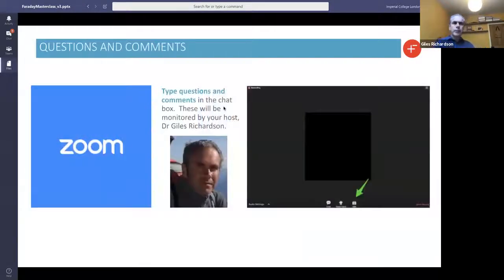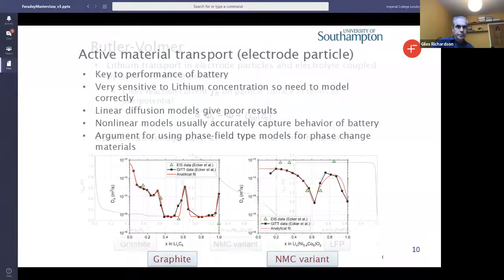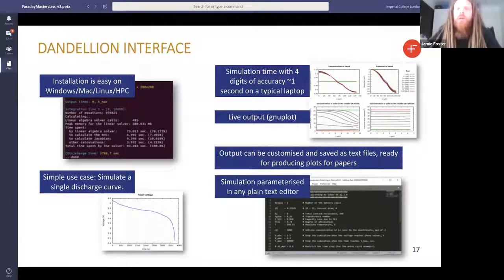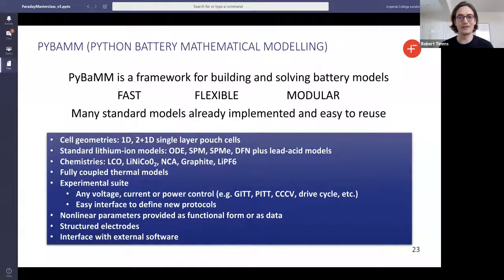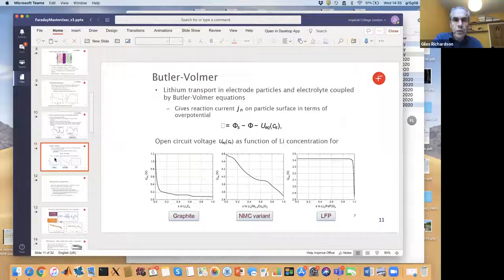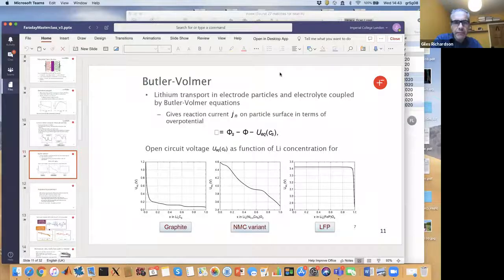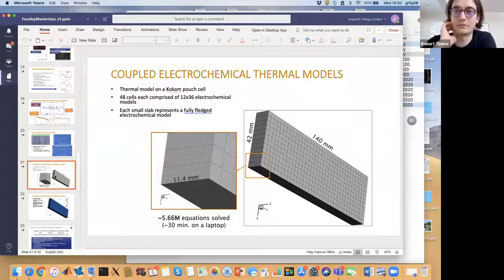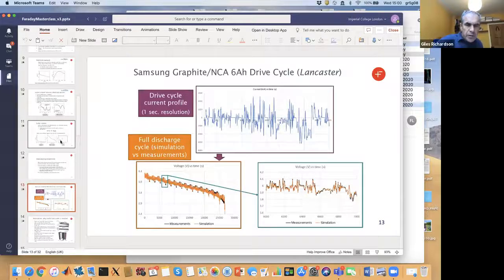Faraday Masterclass - Continuum Modelling Framework